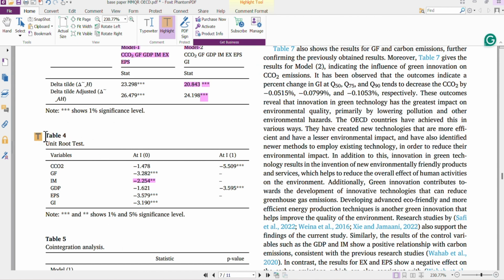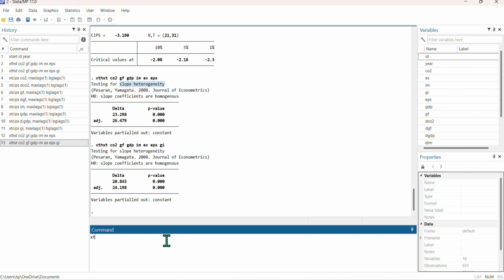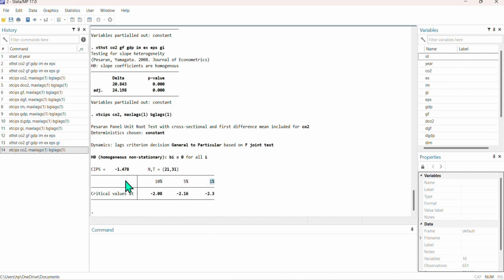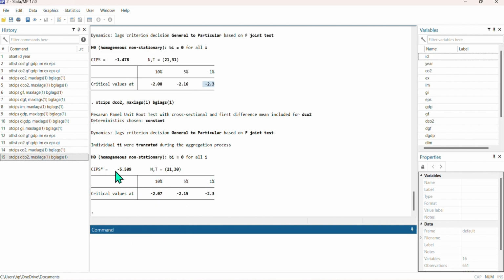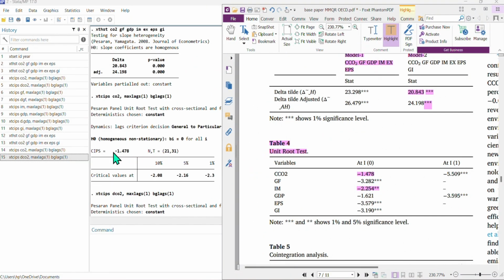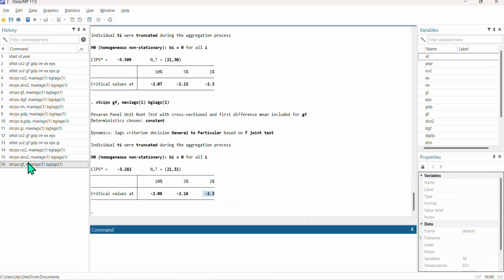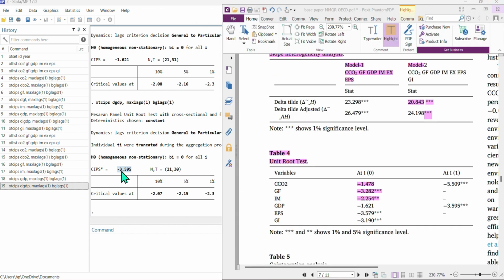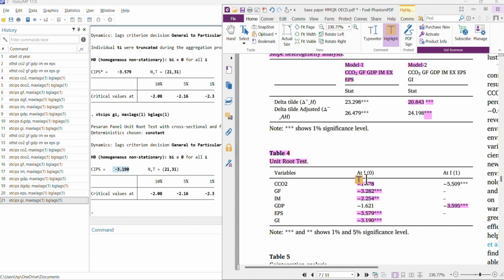MMQR Lecture 4 (Unit Root Testing) with Full Example from Energy Economics Paper 2023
In this video 4 of the Lecture series of MMQR, We have discussed how to apply unit root test.